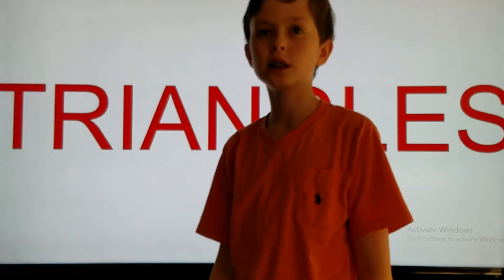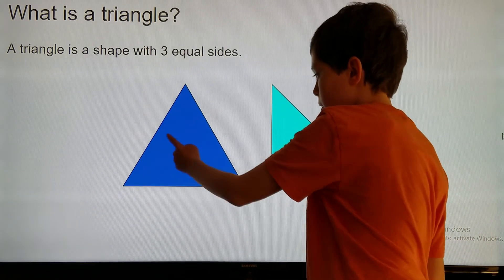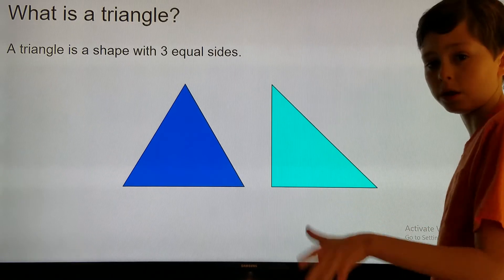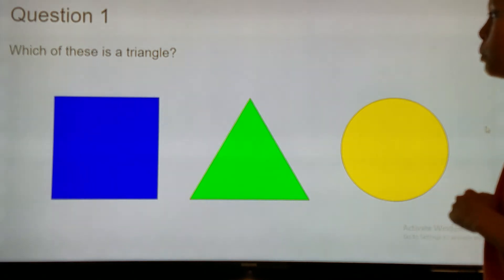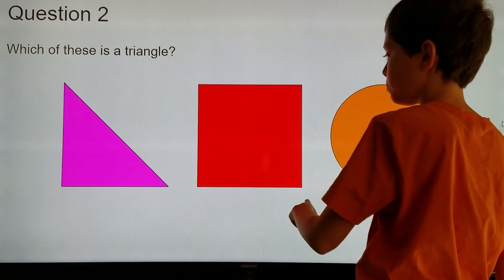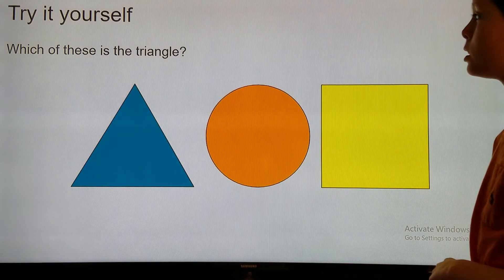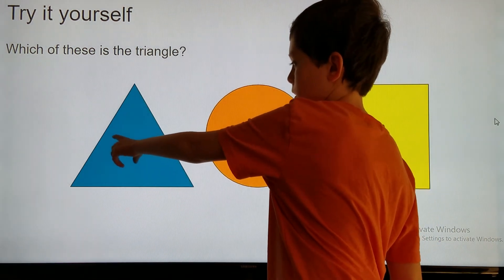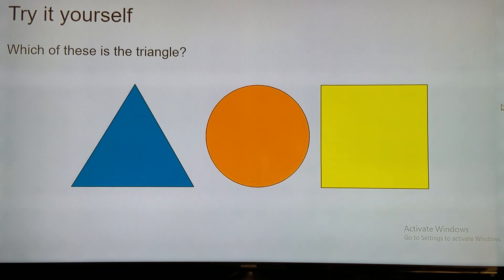Kindergarten: Triangles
Hello everyone! Welcome to BeSmart Education! Here, you'll find videos on Educational topics. Thank you for visiting and have a wonderful day!
Watch as Ryan shows you how to solve special problems and questions from Math or Reading.